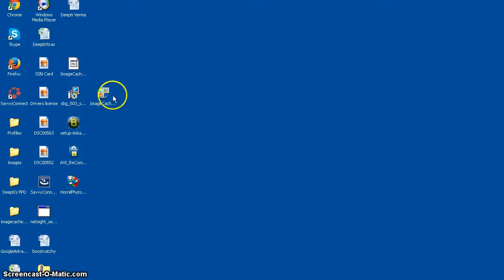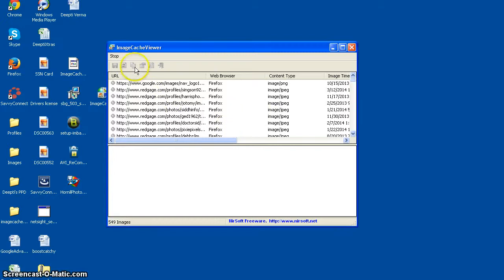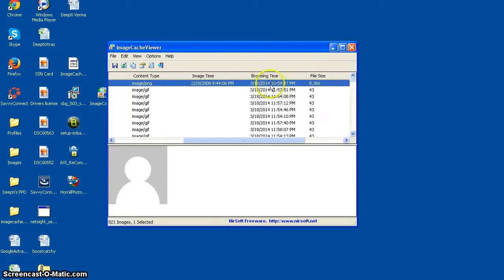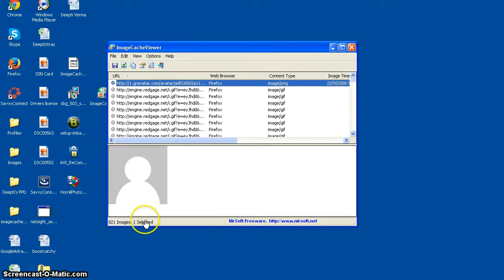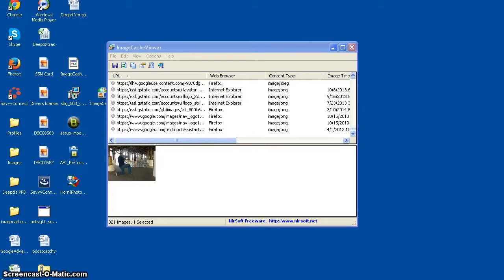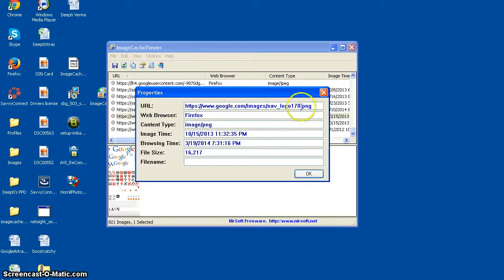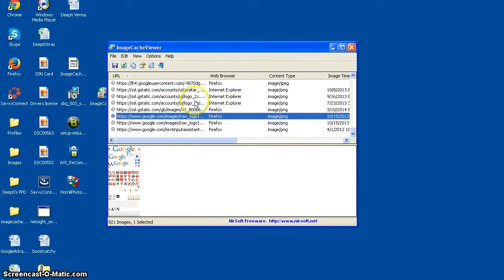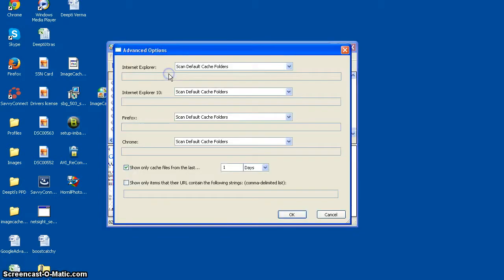ImageCacheViewer Software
The Best Software Out There!!!